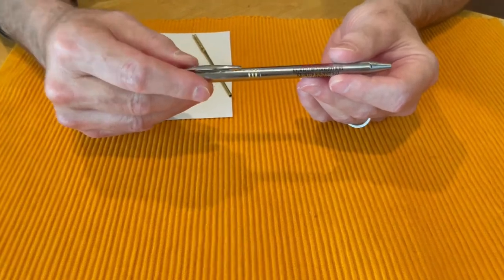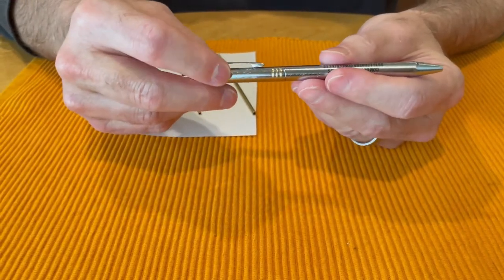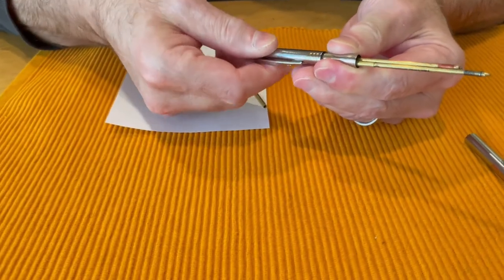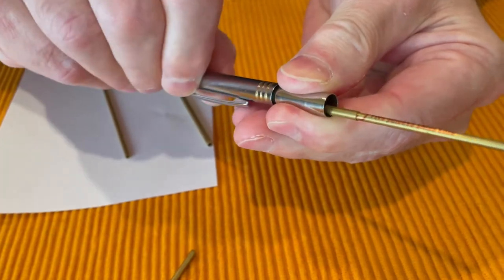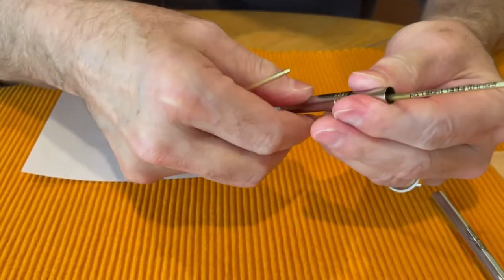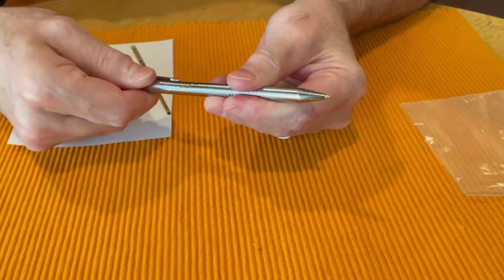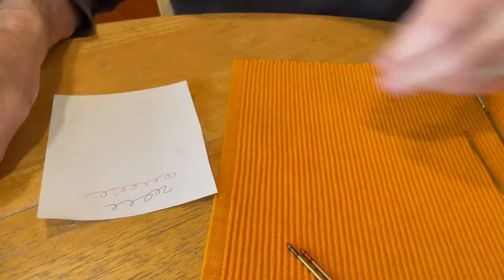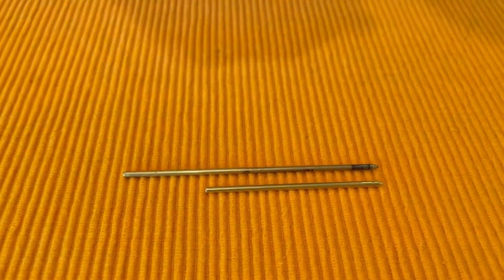How to Replace the Refills on a Chromatic USA Double-Twist pen from the 1960s, 1970s.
This unique pen twists in both directions. When you twist one way you get blue and when you twist the other way you get red. Ritepoint manufactured the Chromatic USA double-twist pens in the 1960s and 1970s. They were often used as advertising pens, where companies would have their name imprinted on the barrel. Ritepoint also made special sterling silver versions for Tiffany, Co.

This video shows how to disassemble the pen in order to replace the two refills. They take unusual refills called the "chromatic refills" or "long D1s."